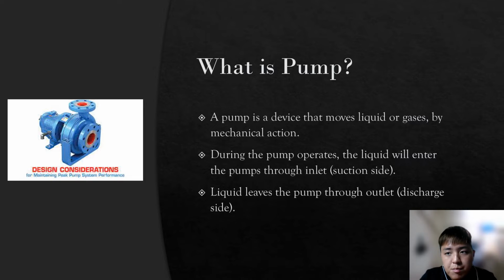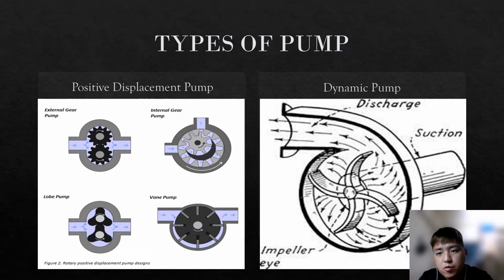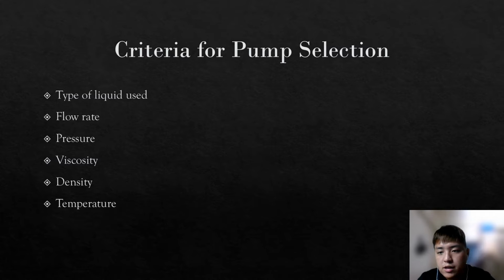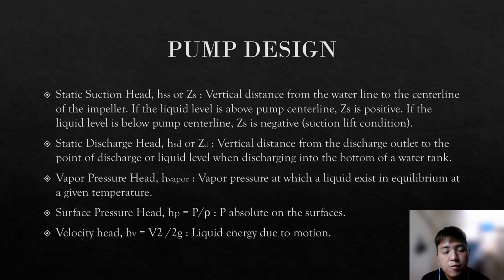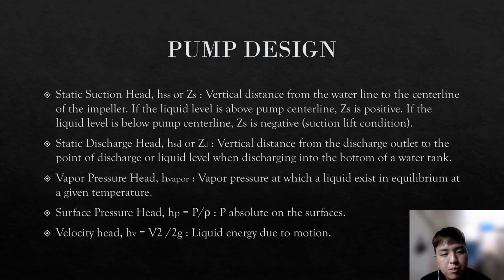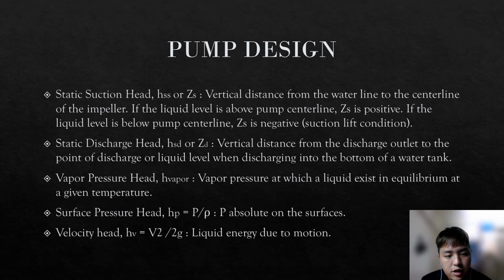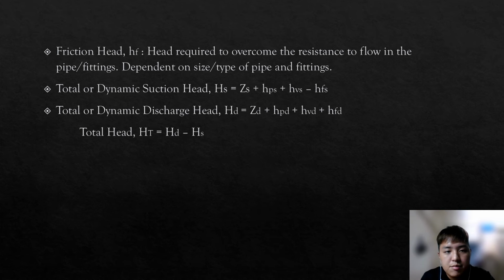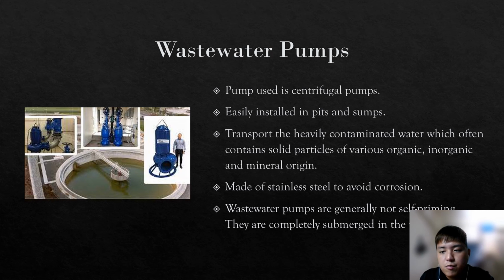LEEYONGJIE 156359 IEK108 Assignment3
Youtube video of IEK108 Assignment 3